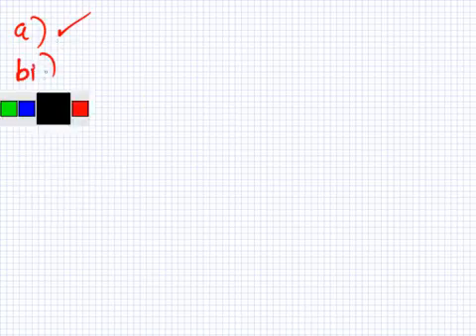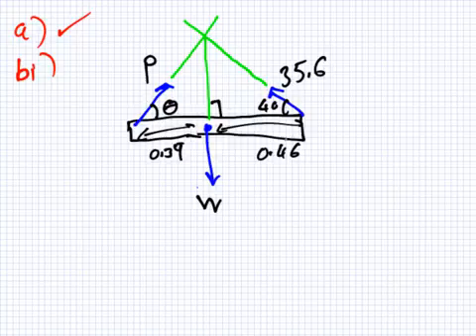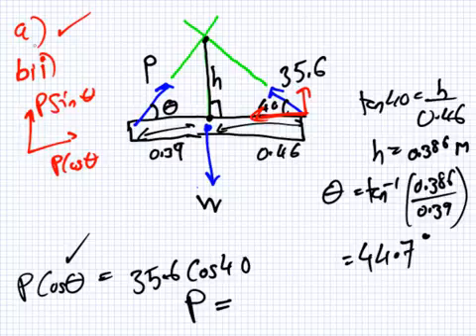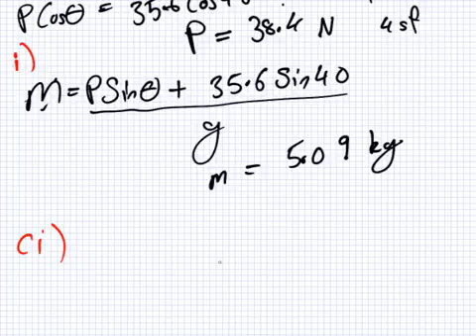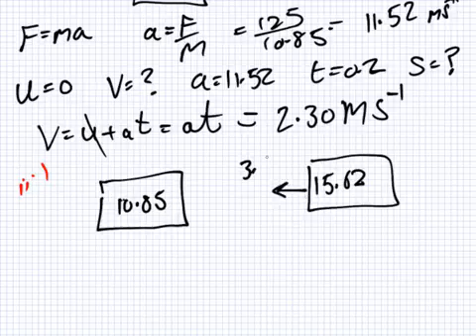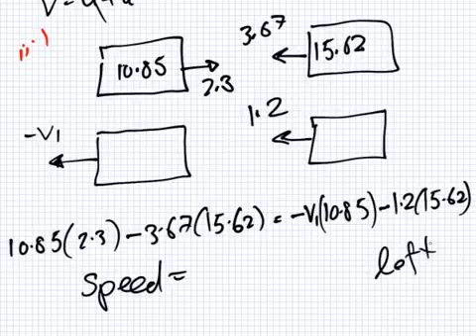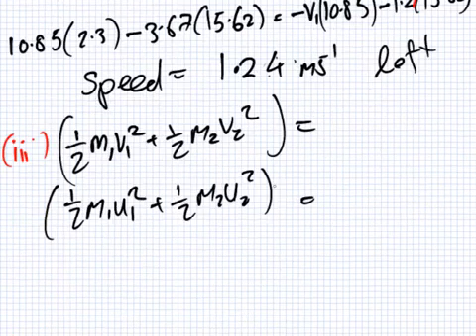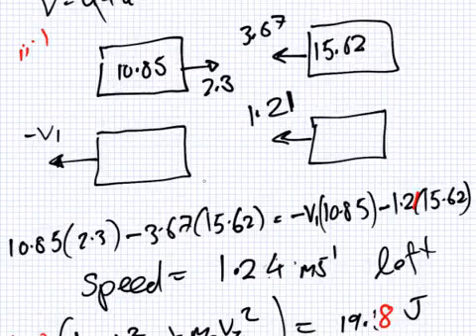B1 | Answer | Physics v1 1213 FINAL